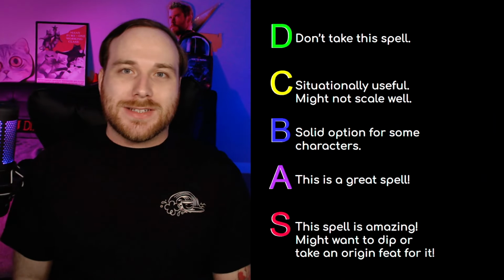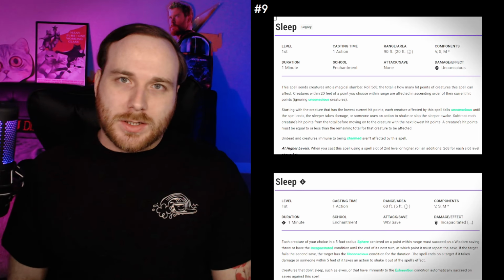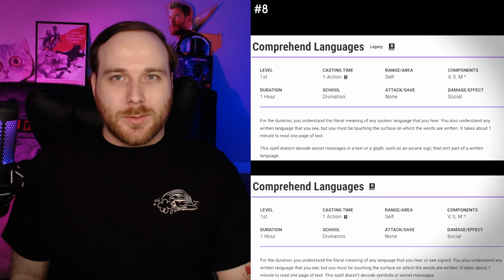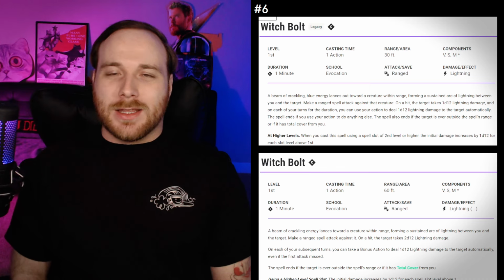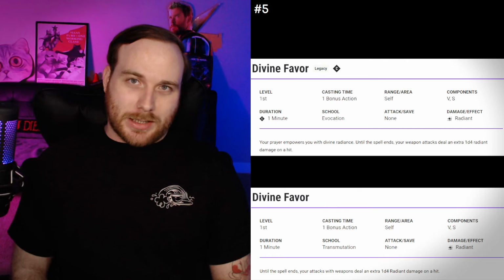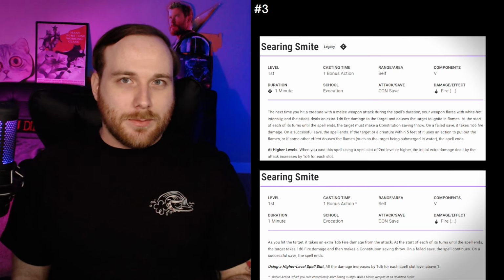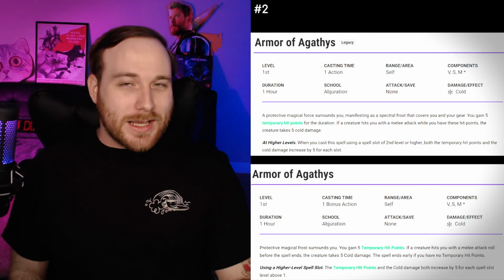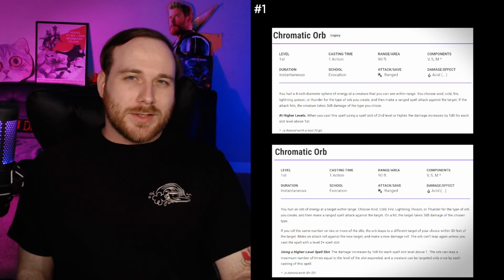Tier Ranking the Top 10 Most IMPROVED 1st Level Spells! | D&D 5E 2024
In today's video, we're diving into the juiciest upgrades from the 2024 Player's Handbook by ranking the top 10 most improved 1st-level spells. I’ll break down each spell’s old 2014 version versus the shiny new 2024 version, then give my tier rankings for both (from D-tier "never take this" to S-tier "game-changing"). We’re focusing purely on spells that got major glow-ups—so no Shield, even though it’s awesome, ’cause it barely changed. From Color Spray’s simplified cone chaos to Chromatic Orb’s wild multi-target bounce, we’ll count down from #10 (solid improvements) to #1 (mind-blowing upgrades). Whether you’re a min-maxer or just love fresh tactics, you’ll wanna see how these changes shake up your spellbook!

### Timestamps:
00:00 Intro & Ranking System
01:36 #10: Color Spray
03:31 #9: Sleep
05:31 #8: Comprehend Languages
06:48 #7: Jump
08:45 #6: Witch Bolt
10:54 #5: Divine Favor
11:43 #4: Cure Wounds & Healing Word
14:12 #3: Searing Smite
16:15 #2: Armor of Agathys
18:28 #1: Chromatic Orb
21:00 Final thoughts